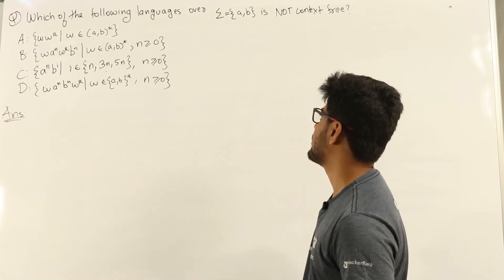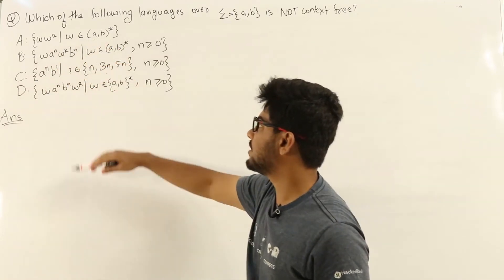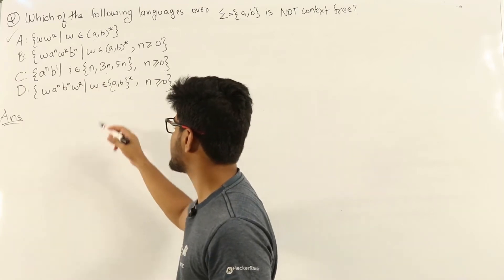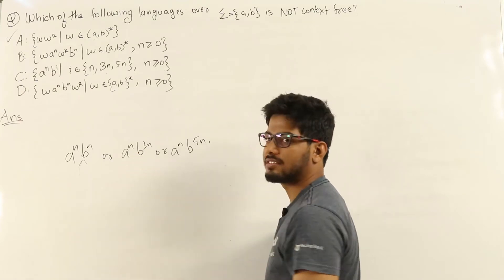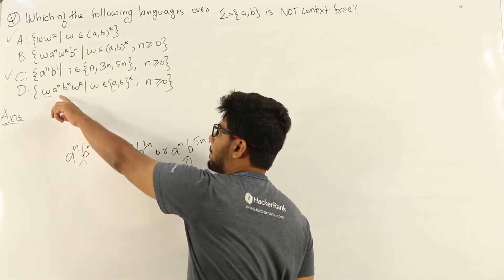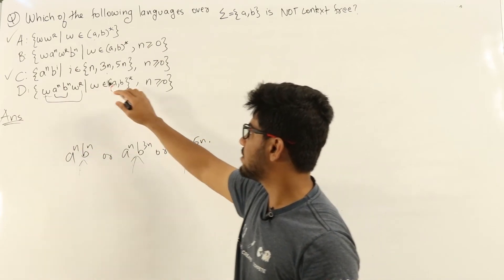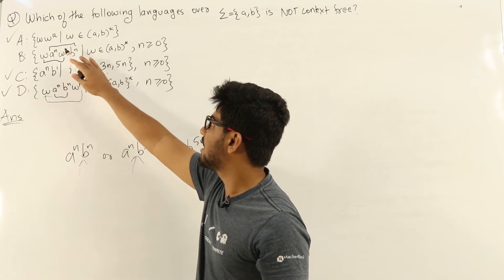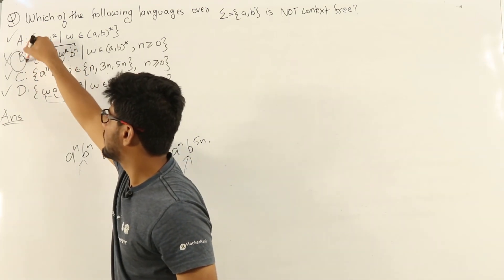CS GATE PYQs | GATE 2019 Solutions | Solutions Adda | TOC | Context Free Language | Q10 | GATE 2022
GATE 2019 Q: Which one of the following languages over Σ = {a,b} is NOT context-free?